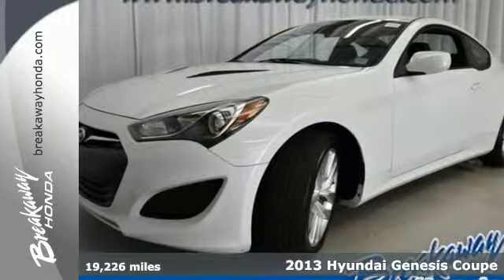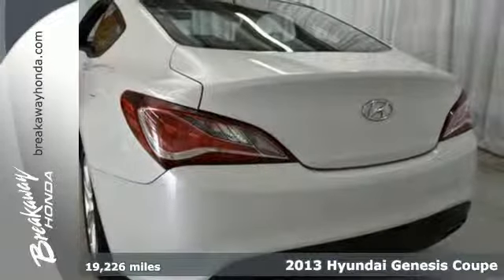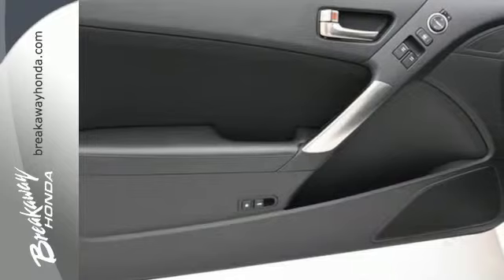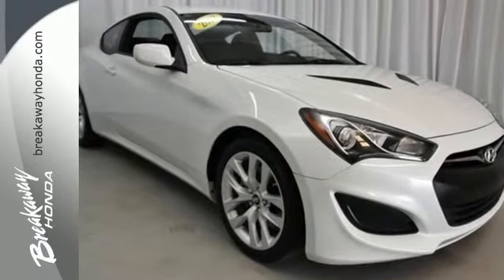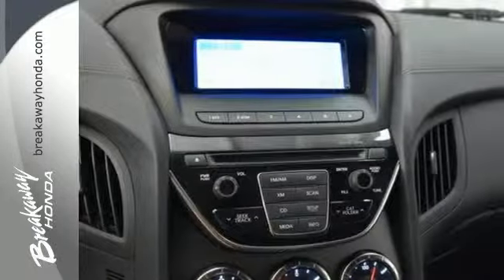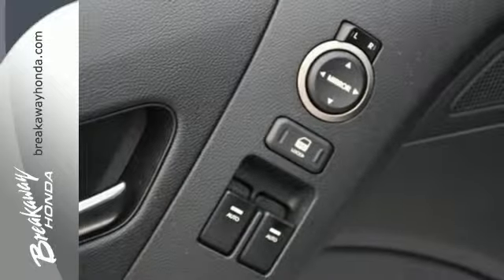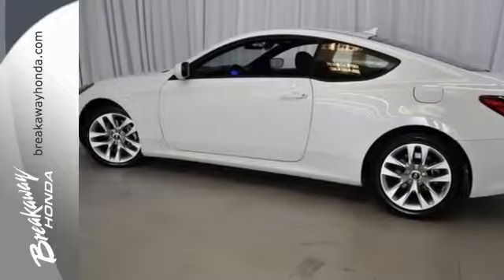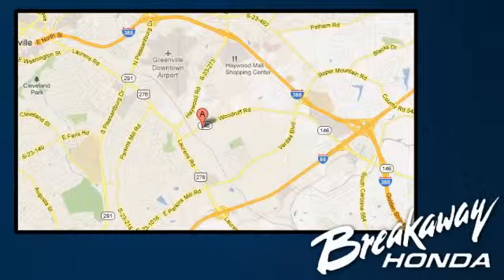2013 Hyundai Genesis Coupe Greenville SC Easley, SC 151945A - SOLD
Year: 2013
Make: Hyundai
Model: Genesis Coupe
Engine: 4 Cylinder Turbo
Color: Monaco White
Interior: Black
Mileage: 19226
Stock #: 151945A
VIN: KMHHT6KD6DU101969
Alloy wheels, Front Bucket Seats, Manual Air Conditioning w/Outside Temp Display, Radio: AM/FM/SiriusXM/CD/MP3 Player, and Speed control. Oh yeah! Creampuff! This attractive 2013 Hyundai Genesis Coupe is not going to disappoint. There you have it, short and sweet! Hyundai has established itself as a name associated with quality. This Hyundai Genesis Coupe will get you where you need to go for many years to come.

Address:
330 Woodruff Rd